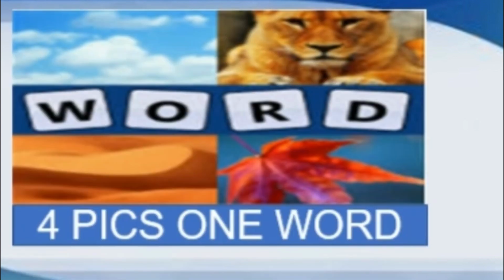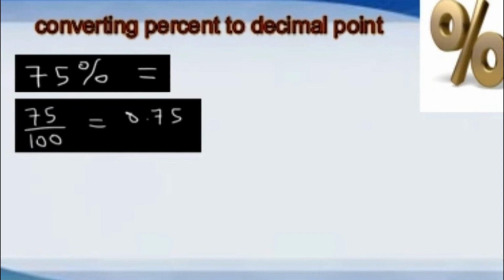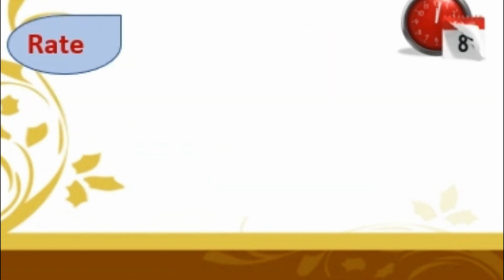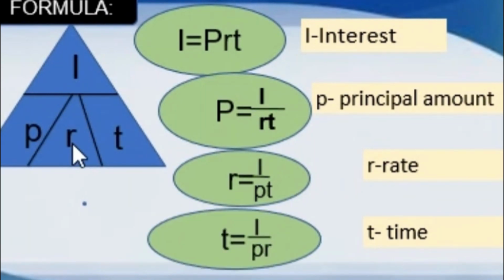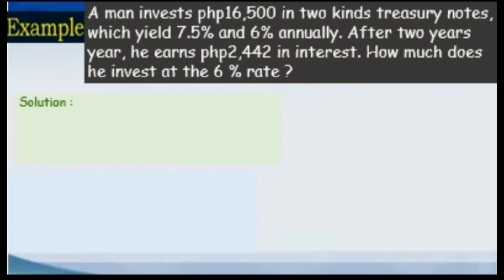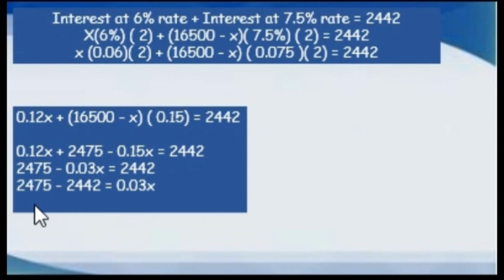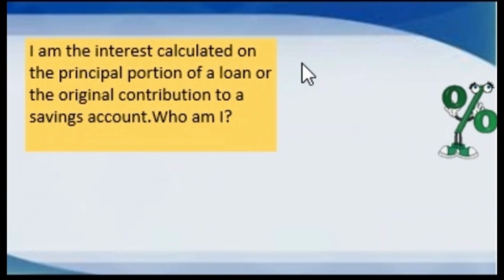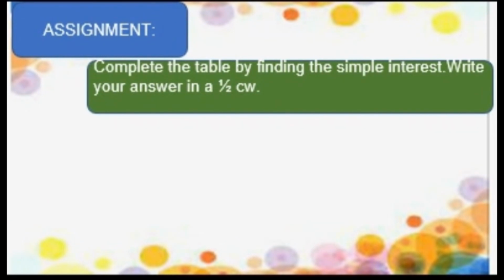MATH CLASS OBSERVATION TOOL (COT2) - GRADE 11 SIMPLE INTEREST | MAESTRANG HALLYMAW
GRADE 11 GENMATH

Hello mga ka hallymaw sabay sabay po tayong matuto!❤️

Hope you can support me in my youtube channel❤️